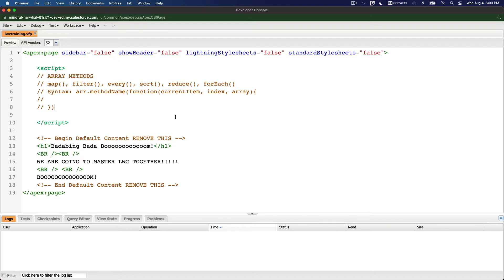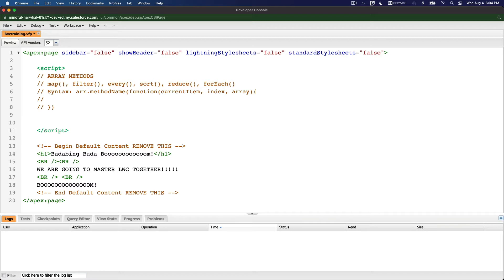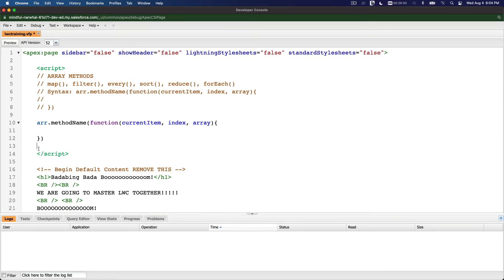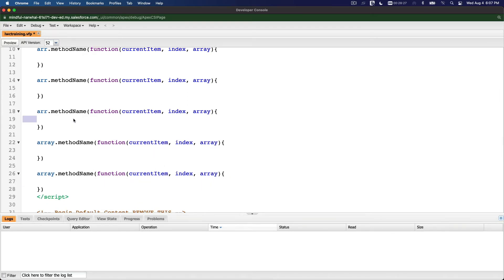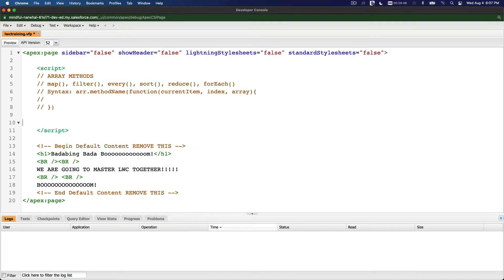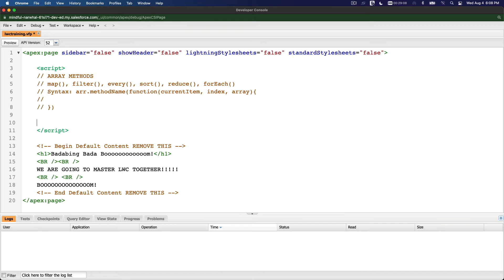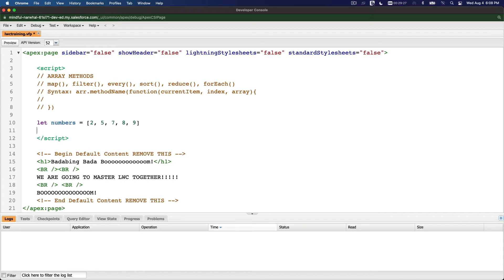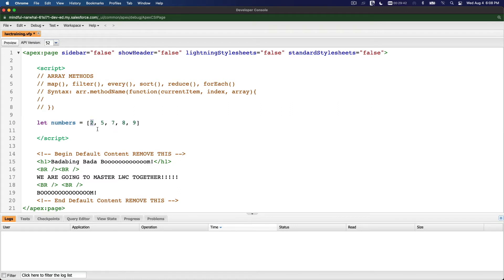LWC Foundation 10 - map(), filter() Array Methods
LWC JavaScript Array Methods
Map() and Filter()